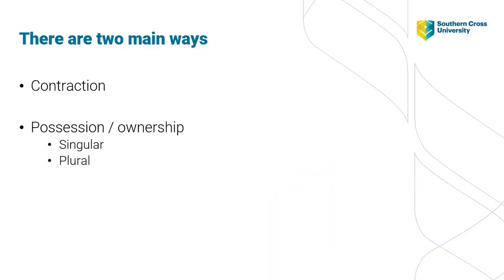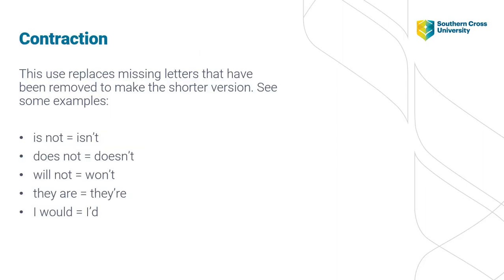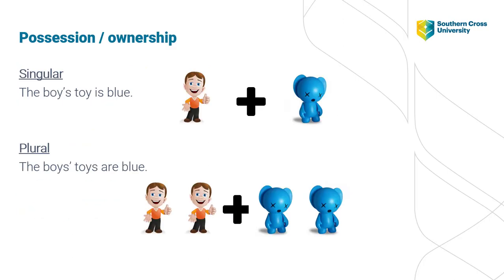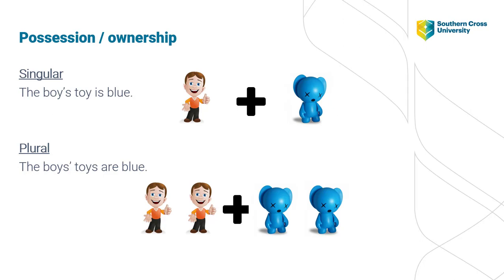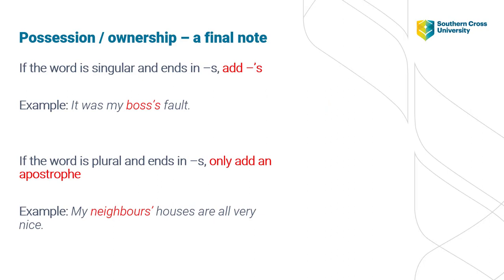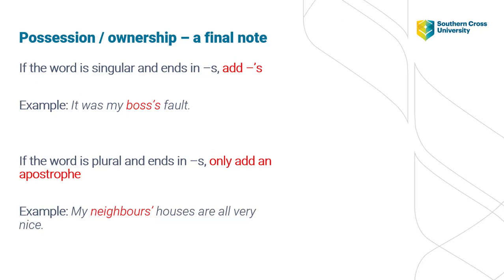How to use an apostrophe by Dr Andrew Ross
Dr Andrew Ross from Southern Cross University's academic skills, instructs students how to use an apostrophe.